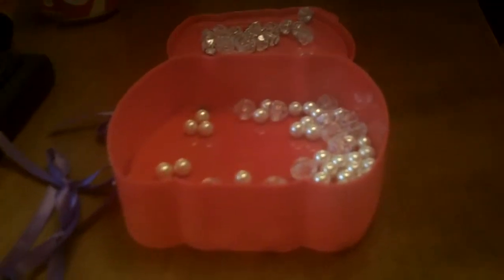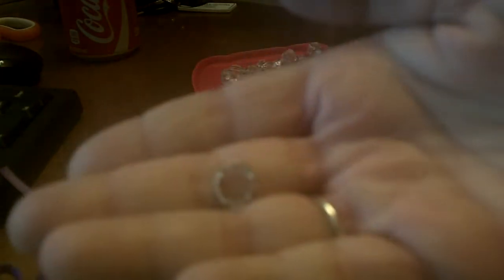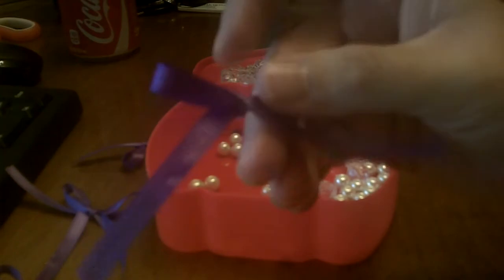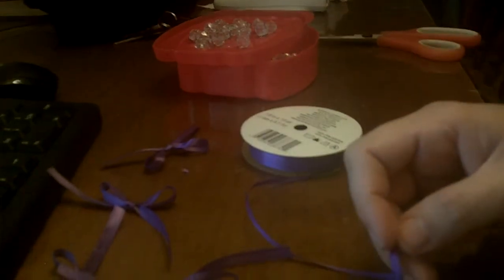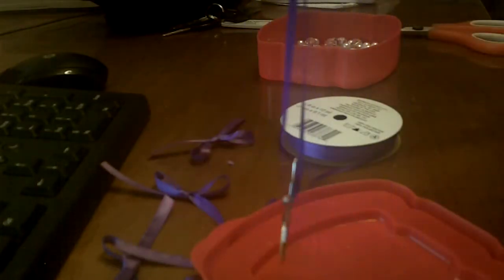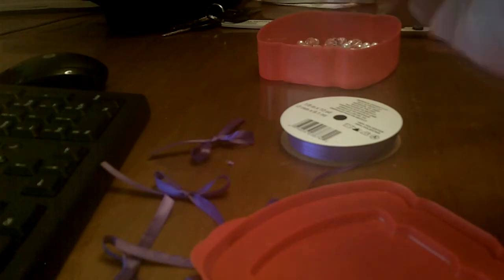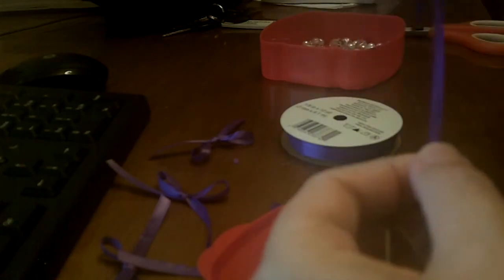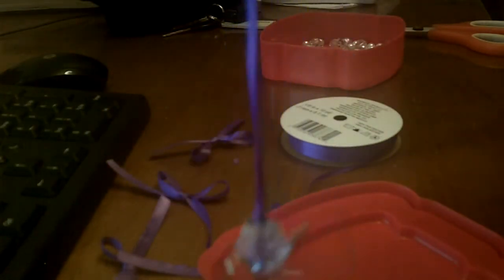How to Make a Paperclip Angel